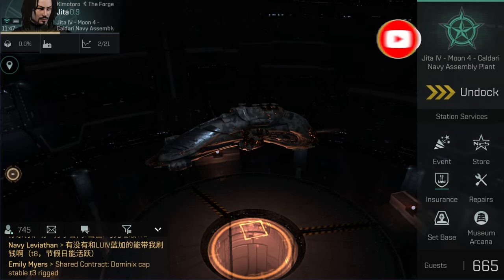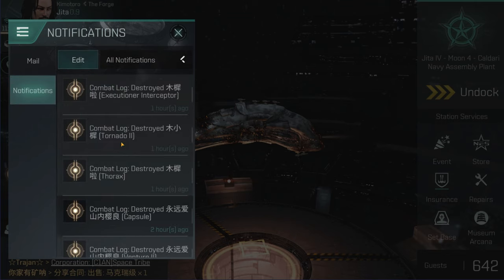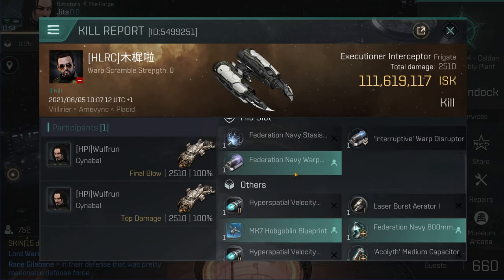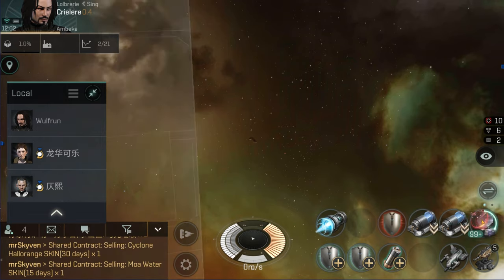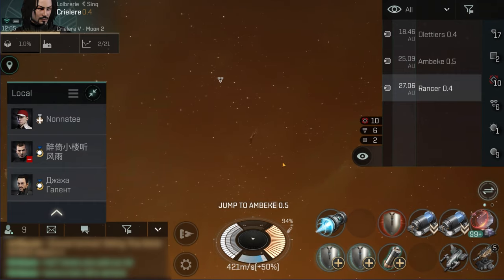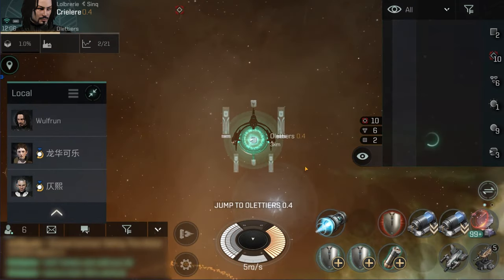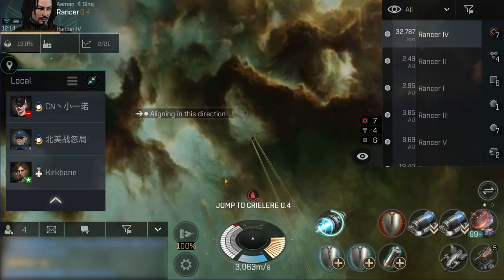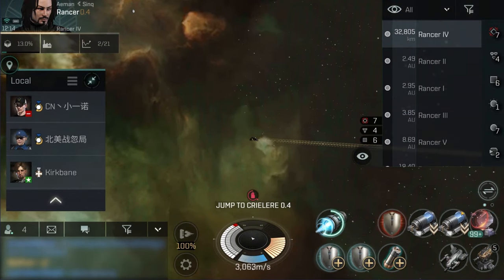Eve Echoes - PvP Scanning How it Works and How to blow up ships!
With Scanning having arrived back in Even Echoes, so has PvP - in this video I take you through the basics of how scanning for PvP works and I show some engagements with my Cynbal.